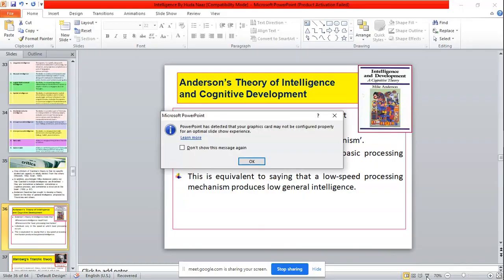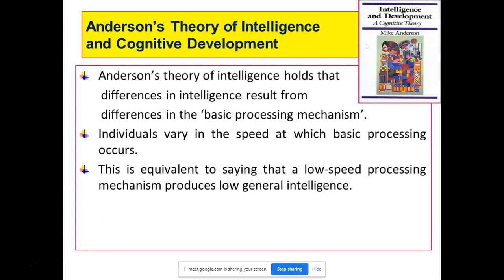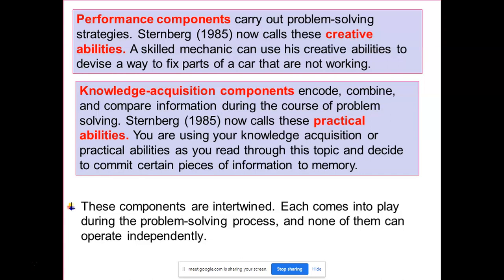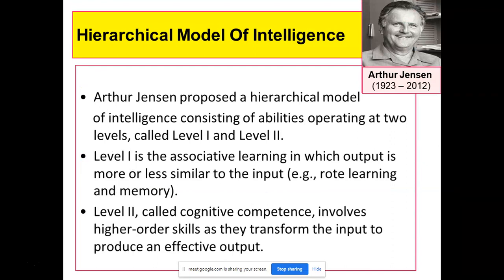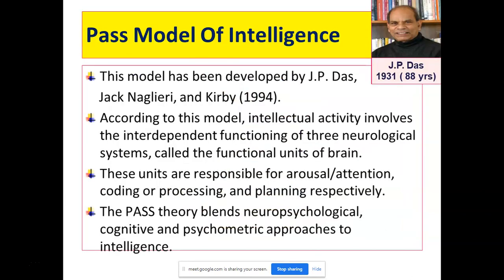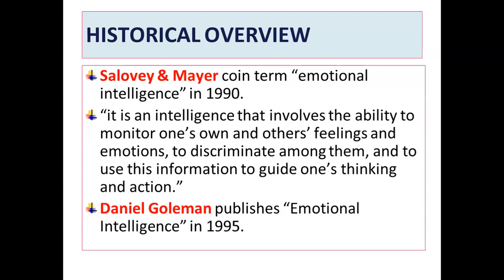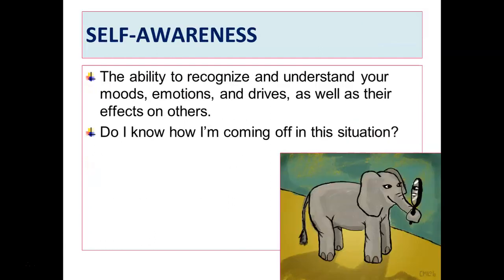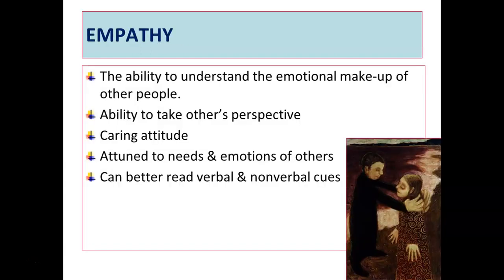Intelligence Lecture - 2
Learn about intelligence with UIBS